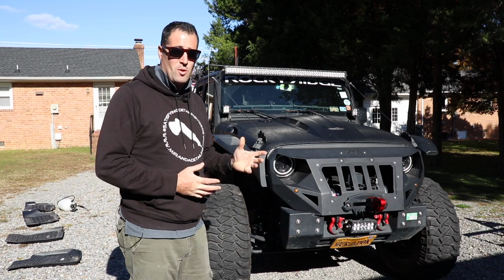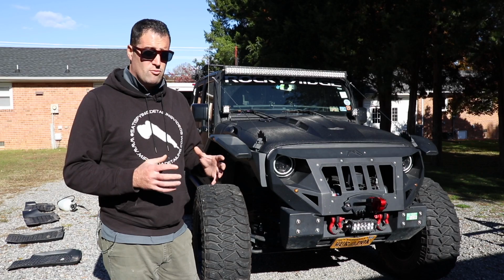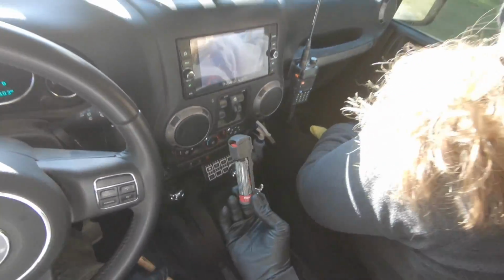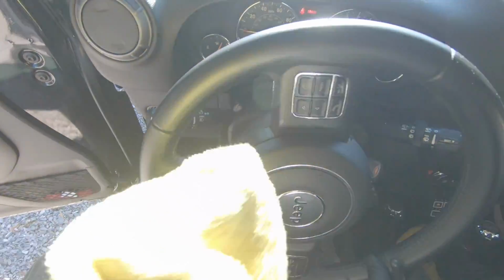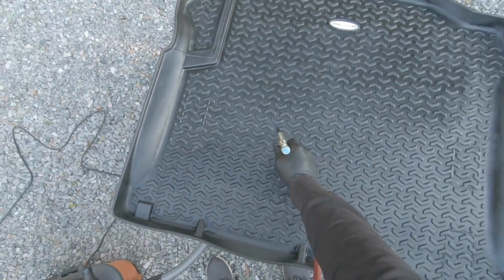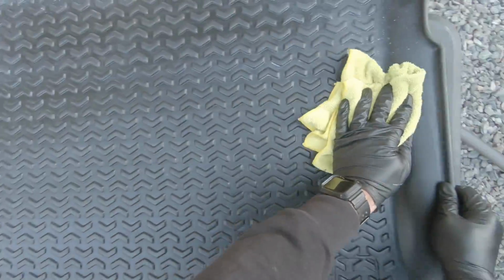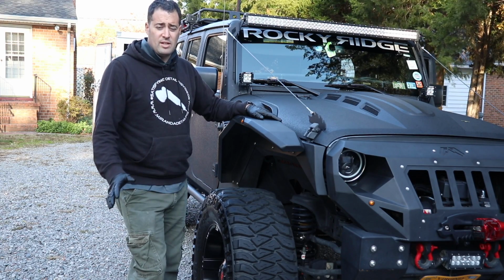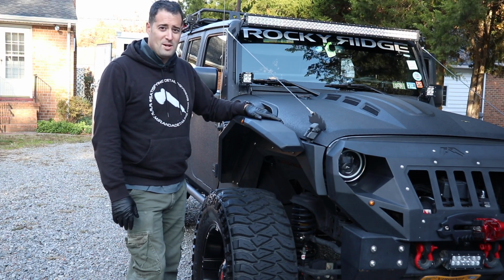Interior & Exterior Detail / Lifted Offroad Jeep!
303 Aerospace Protectant
Corrosion Technologies RejeX (Sealant)

🔦Lights
4 Pack LED Shop Lights 3600 Lumens 5000k
5500K Photo Studio Light